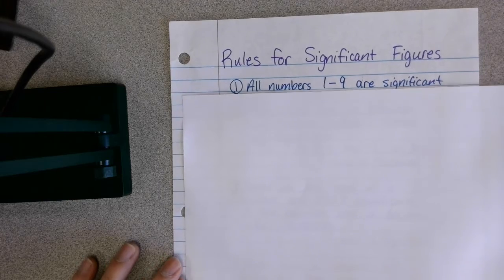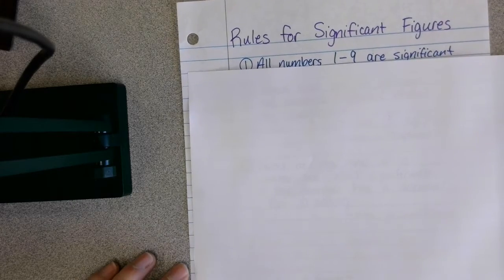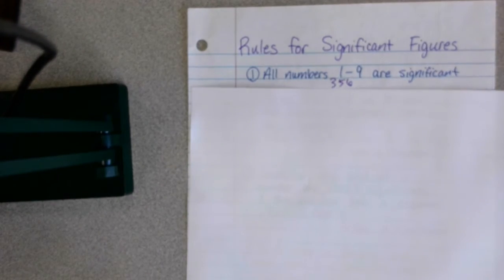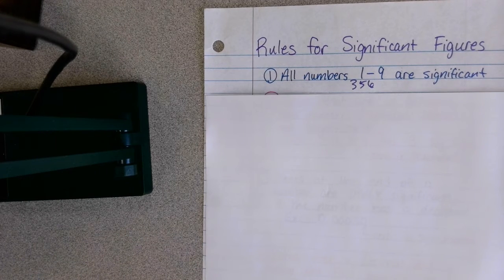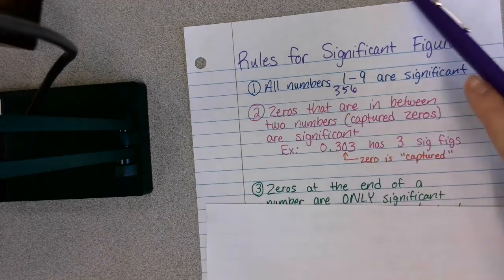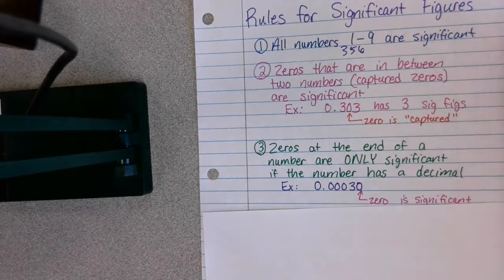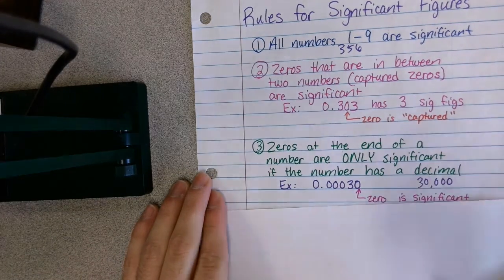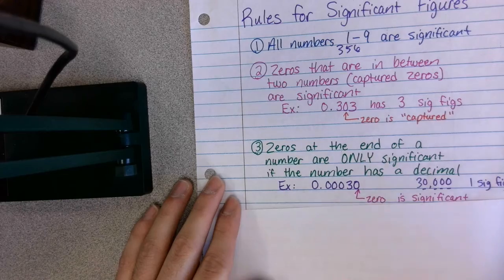Rules for Significant Figures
Reviews the rules for significant figures as well as some examples.